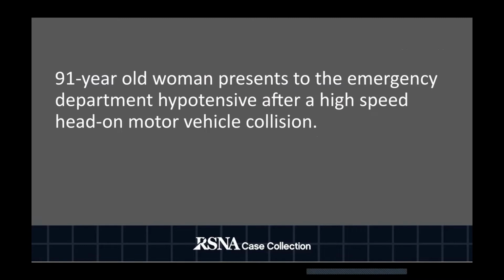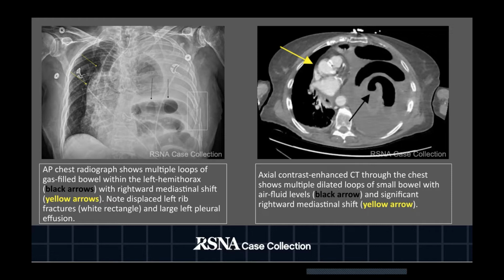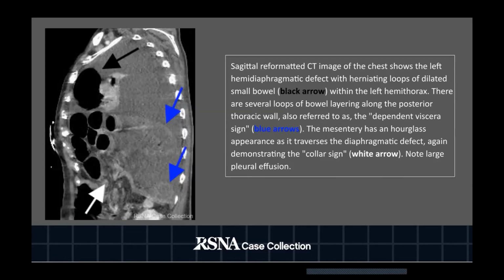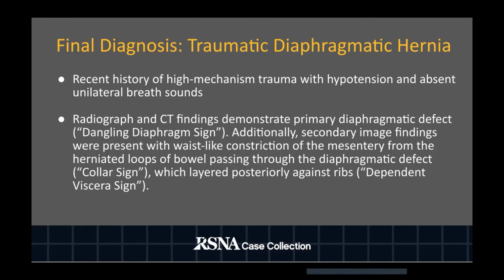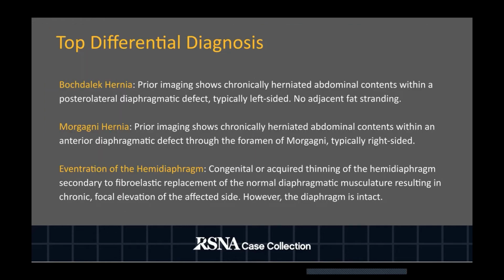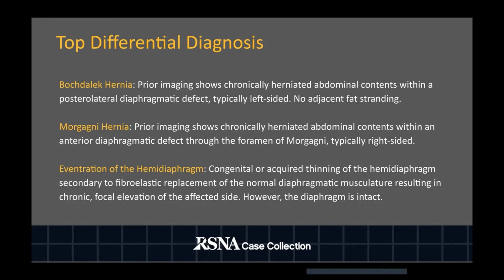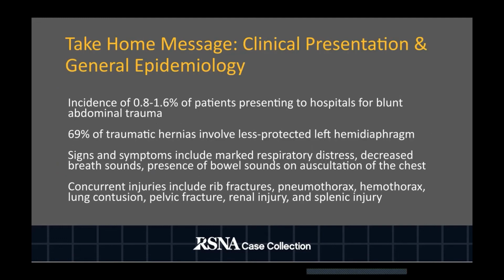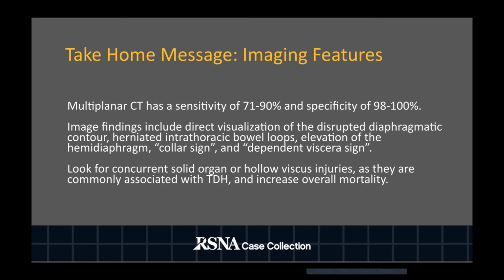Case of the Week: Traumatic Diaphragmatic Rupture